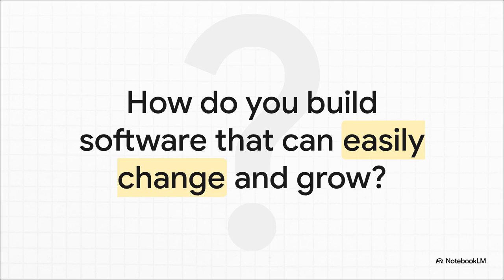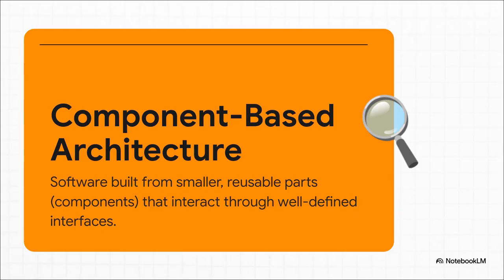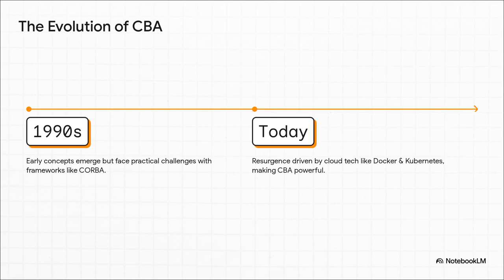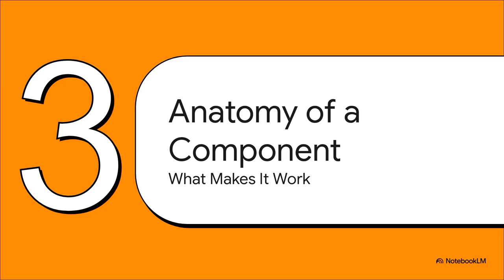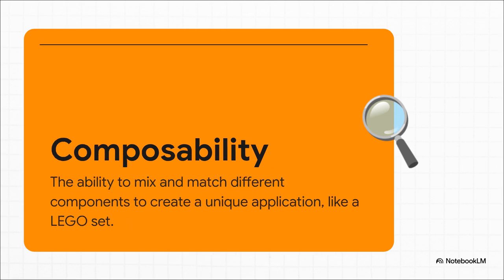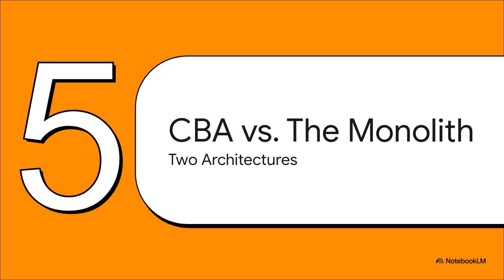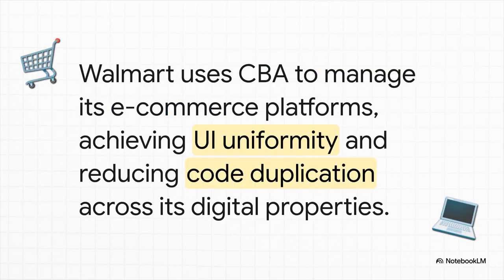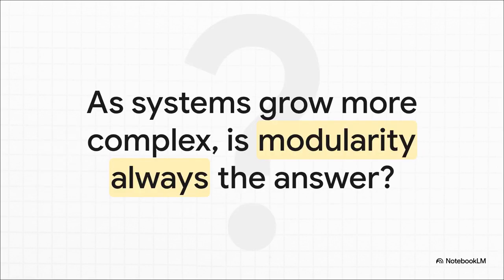Component-Based Architecture in Software Engineering​: A Comprehensive Guide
Explore our comprehensive guide on Component-Based Architecture in software engineering. Learn its principles, benefits, and best practices for enhancing efficiency and scalability in your projects.

0:00 - Intro
0:58 - What Is Component-Based Architecture?
2:05 - Why Should You Use Component-Based Architecture?
2:39 - Advantages of Component-Based Architecture
3:10 - Features of Components
4:24 - Steps to Implement Component-Based Architecture
5:04 - How Does Component-Based Architecture Differ from Traditional Monolithic Architecture?
5:43 - What Companies Use Component-Based Architecture​?
6:30 - Drawbacks of Component-Based Architecture
7:05 - Conclusion